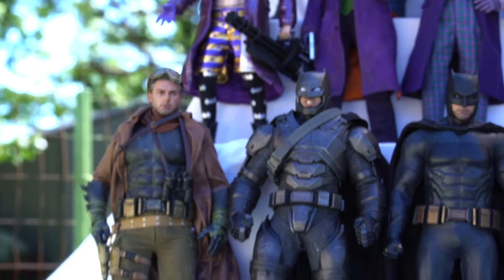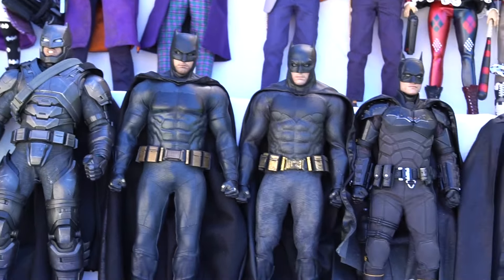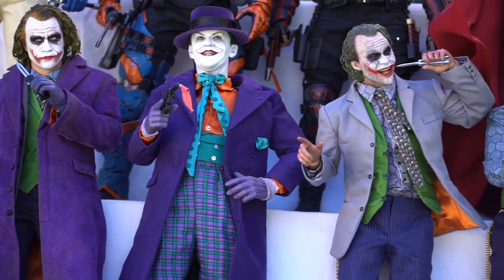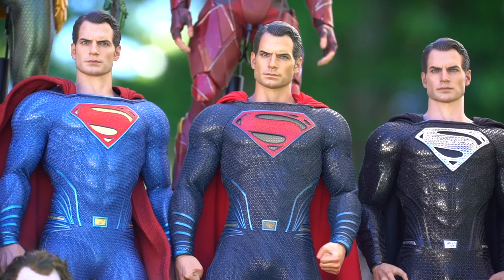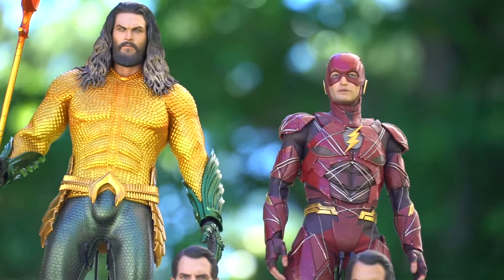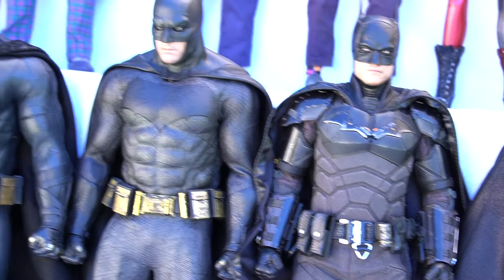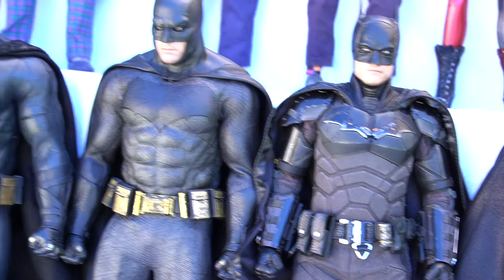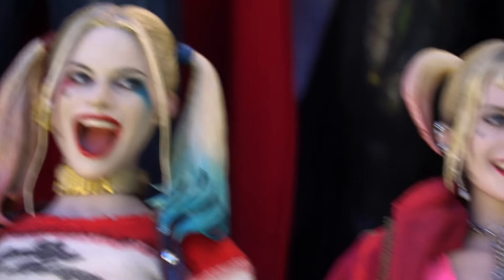All my HOT TOYS DC figures Outdoor Showcase